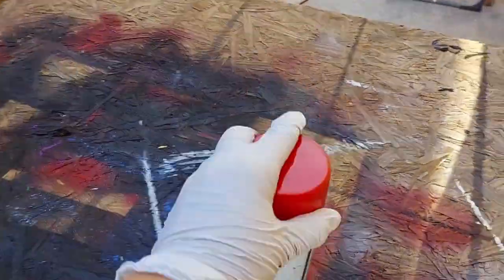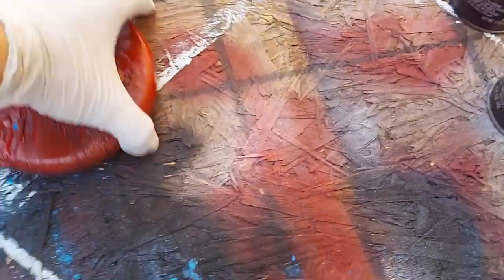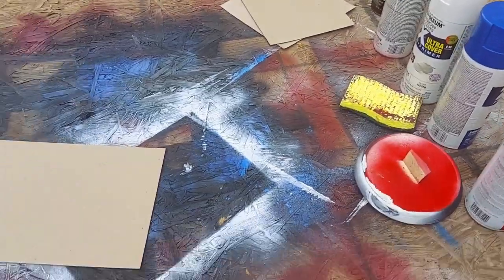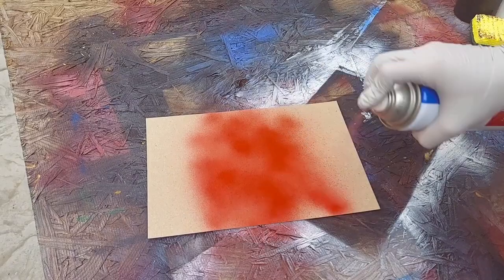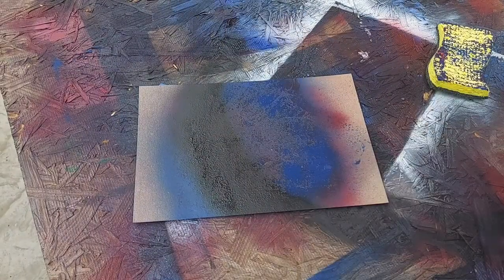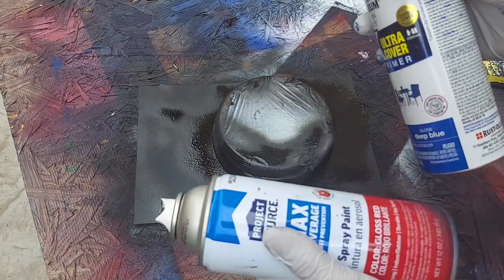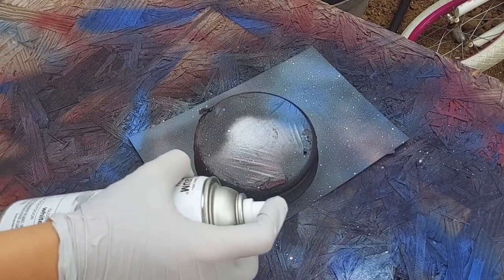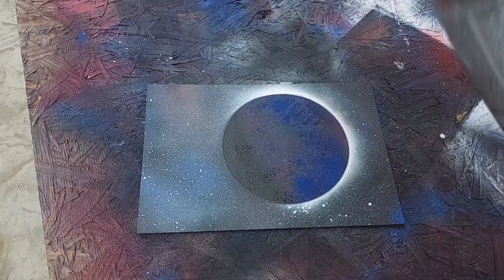How To Make The VIRAL Spray-Paint Art... (What You Need)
This video showcases exactly what you need and how to make the VIRAL spray paint art.